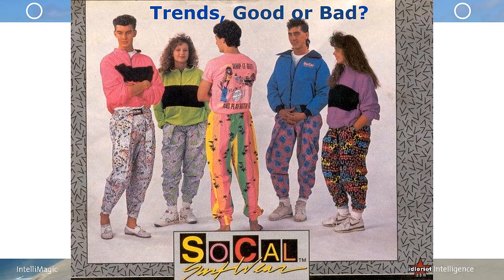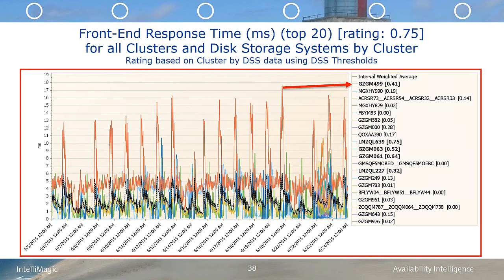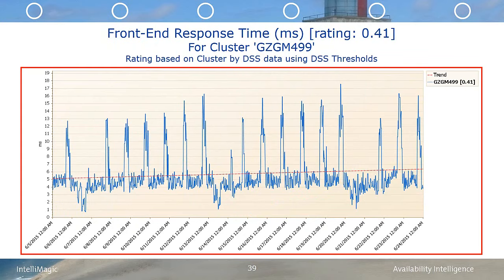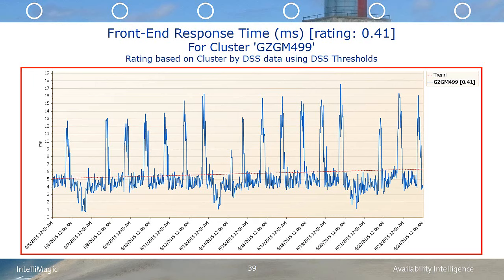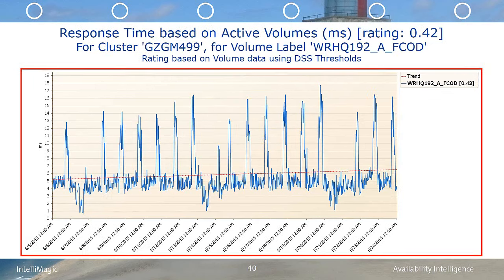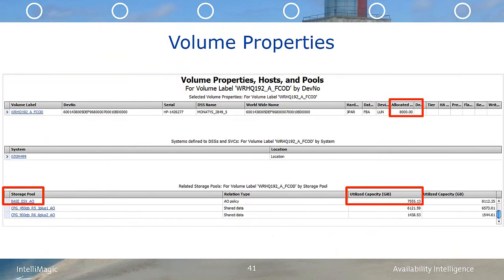Optimizing 3PAR - Identifying if Trends are Good or Bad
It is important to know whether you are trending towards higher throughput and lower response time, or if better things are in the future. In this case study I will show you how you can trend various areas of performance and capacity within Vision to obtain additional insights into your future.